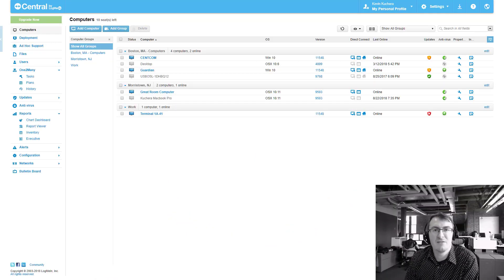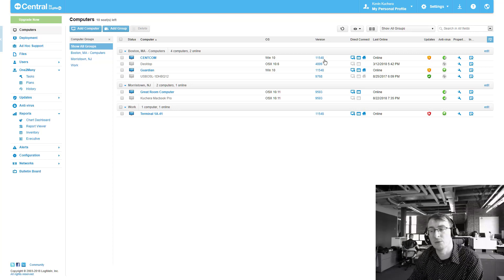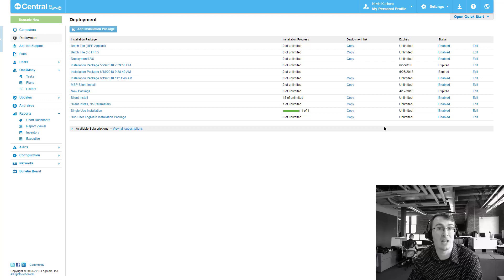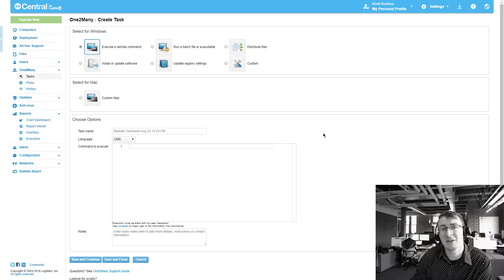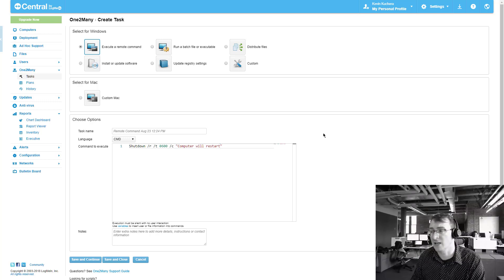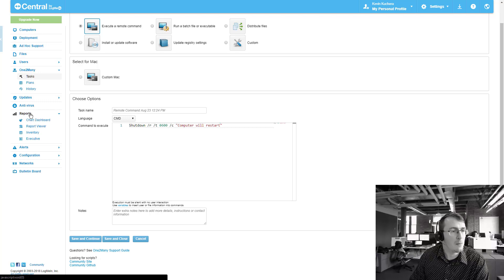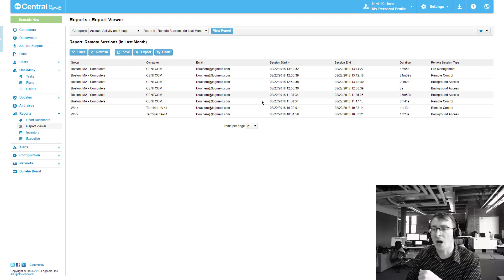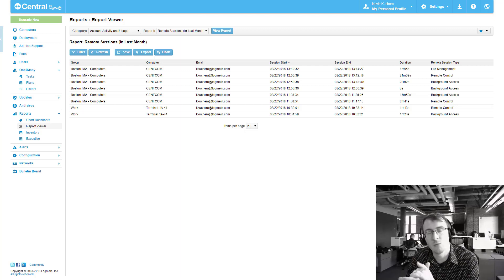LogMeIn Central August 2018 Improvements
Watch our Product Manager Kevin Kuchera walk through each of our latest customer-requested improvements to LogMeIn Central for August 2018. These improvements include simplified deployment, PowerShell, increased reporting capabilities, and Linux-Beta—all of which are now live in-product.